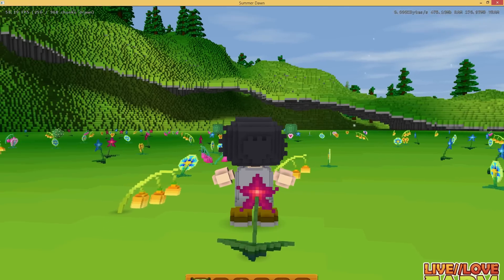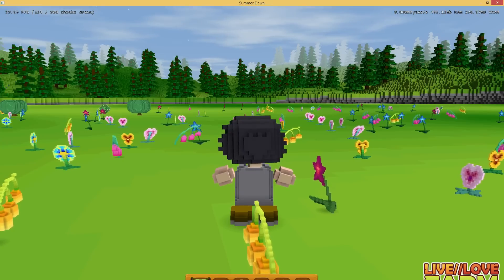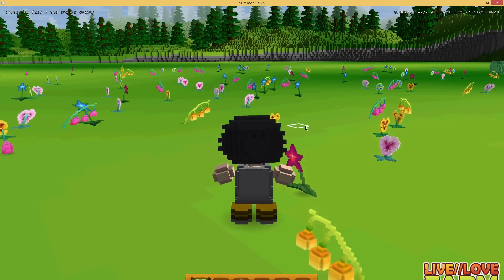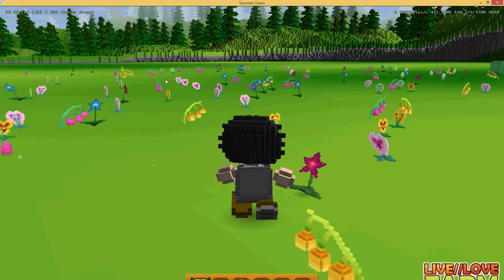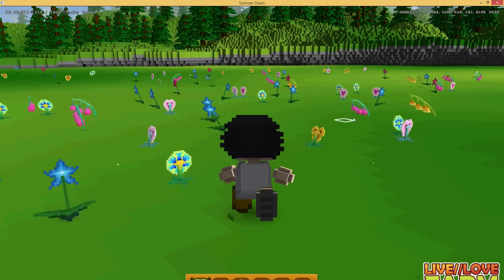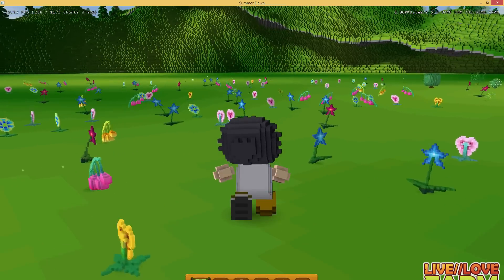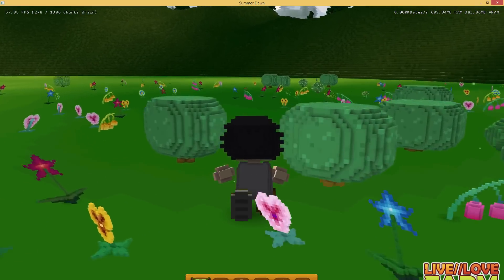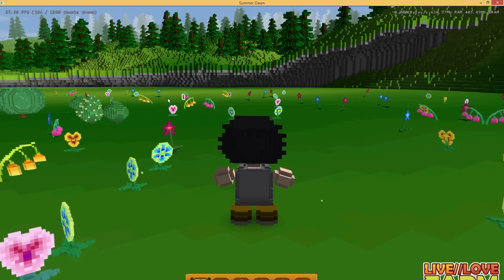Screen Door Transparency on Clutter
In this video I showcase an effect I've added which makes it much easier to draw further clutter distances with less performance hit.  This is with the minimum clutter draw distance, but is able to render much further than before with better performance.  I also no longer need to sort my clutter as it is no longer transparent.  This makes things easier for me!

Still a few bugs to clean up, but I should have this wrapped up by the end of the night.  I think this was a great step for how the game will look and run on older laptops/PCs.